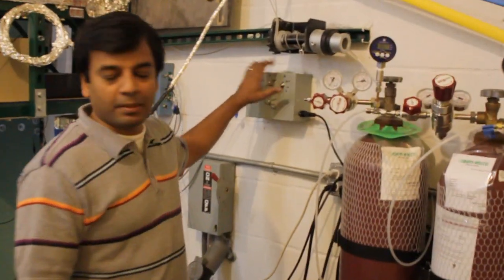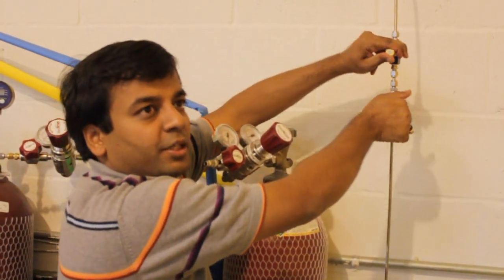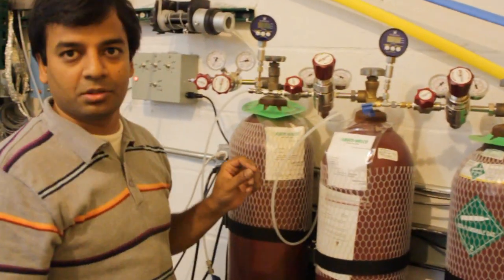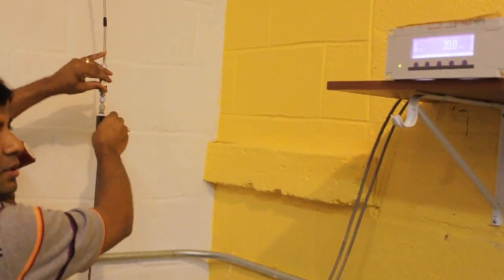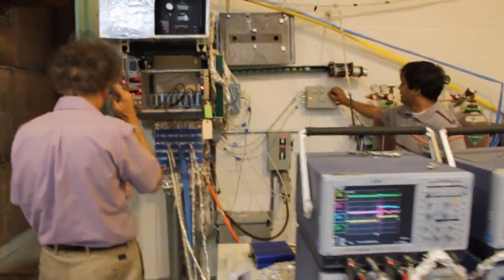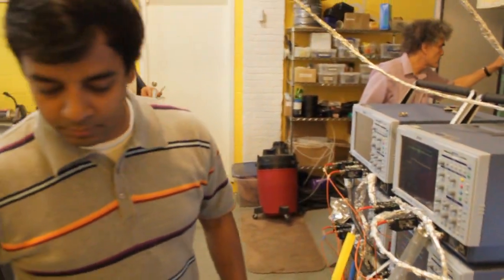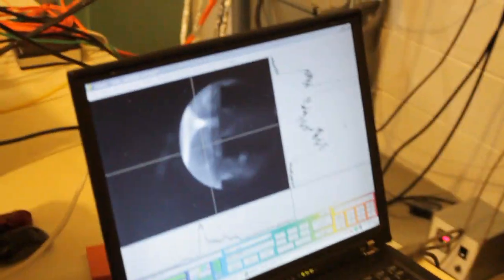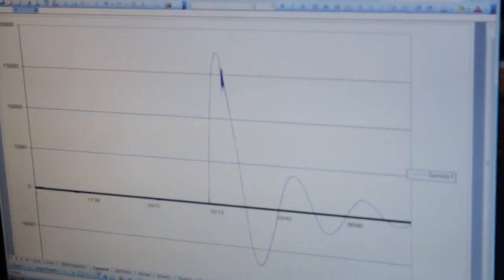Making fusion happen - repeatably! Nuclear Fusion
For several months, stubborn switching refusing to fire within the necessary tens of nanoseconds have slowed progress towards determining the feasibility of focus fusion.  On September 29th, 2010, the LPP science team tested a re-assembled FoFu-1 with a new switch design.  The Focus Fusion Society was there to document fusion in action!